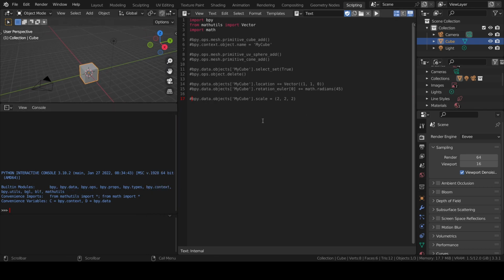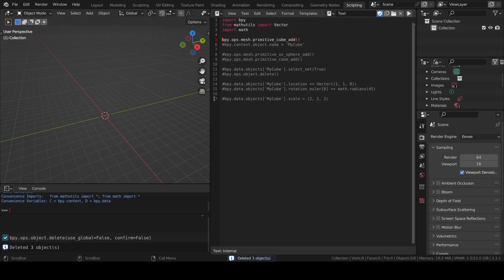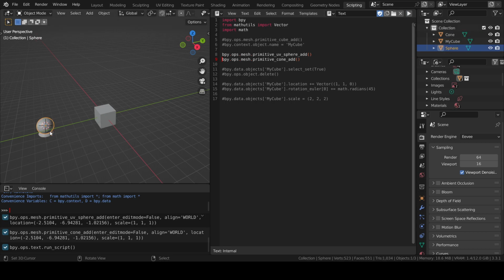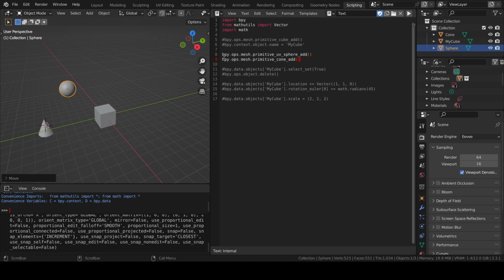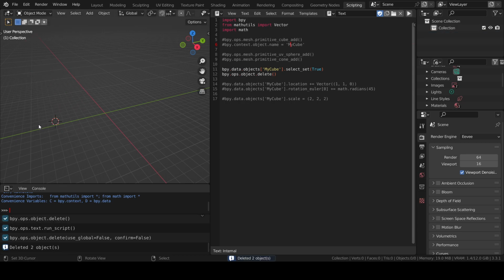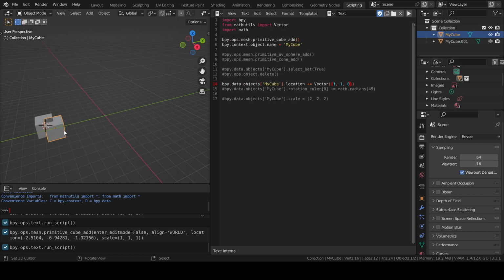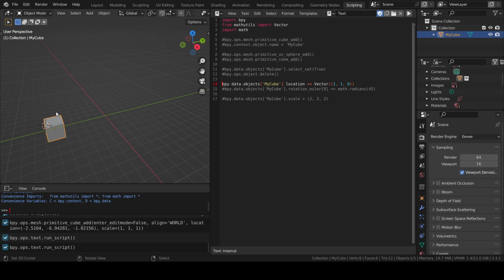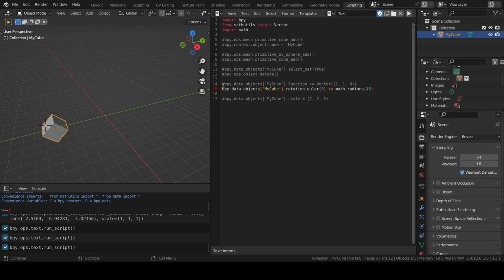Manipulating Objects with Python in Blender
🔷 Welcome to Blender Python API series! In this tutorial, we dive into the basics of using Python to create, delete, and transform 3D objects in Blender. Perfect for beginners and those looking to integrate coding with 3D modeling!

🔶 What You'll Learn:
- How to set up Blender for Python scripting.
- Creating basic 3D shapes like cubes, spheres, and cones with Python commands.
- Techniques for selecting and deleting objects using Python.
- Step-by-step guide to moving, rotating, and scaling objects programmatically.

🔷 Why Watch This Tutorial:
- Ideal for beginners in Blender or those new to Python scripting.
- Hands-on approach with clear, easy-to-follow instructions.
- Enhance your Blender projects with the power of automation and coding!

- Share your creations or questions in the comments below.

🔶 Resources and More:
- Python in Blender Documentation: [Link to relevant Blender Python API docs]